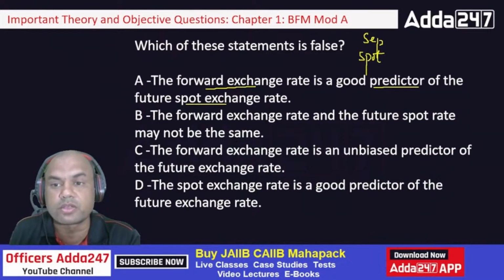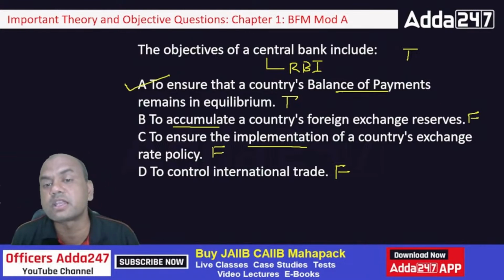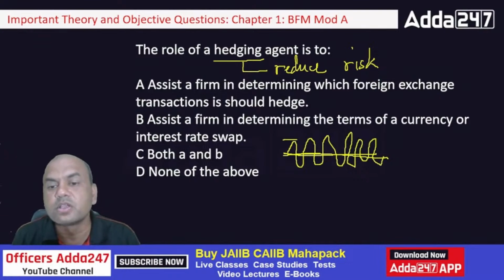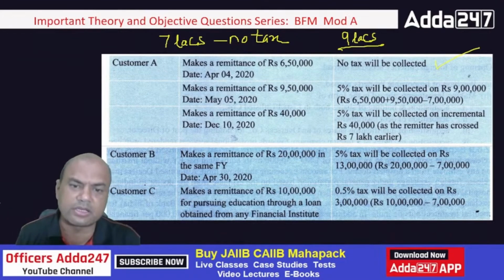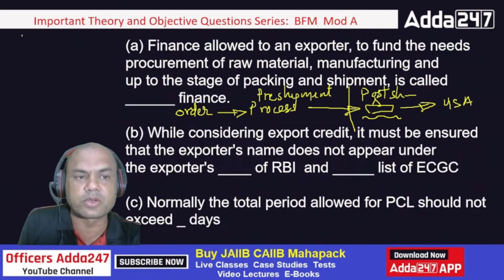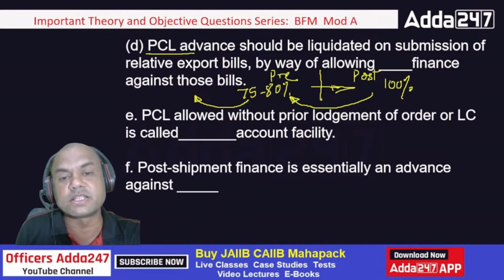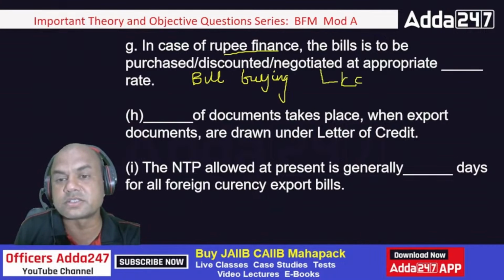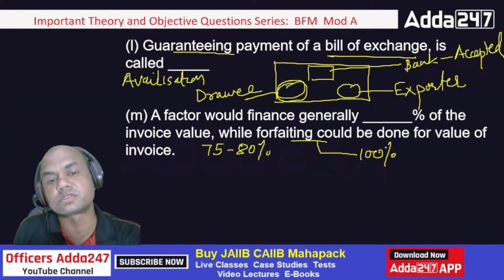CAIIB Nov-Dec 2023 Exam | CAIIB BFM English Medium | Weekly Revision Master Class 3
CAIIB Nov-Dec 2023 Exam | CAIIB BFM English Medium | Weekly Revision Master Class 3 | CAIIB BFM Adda247 | CAIIB 2023 Preparation | Bank Financial Management CAIIB | CAIIB 2023 Online Classes | CAIIB New Syllabus 2023